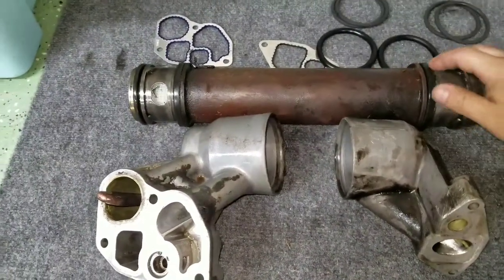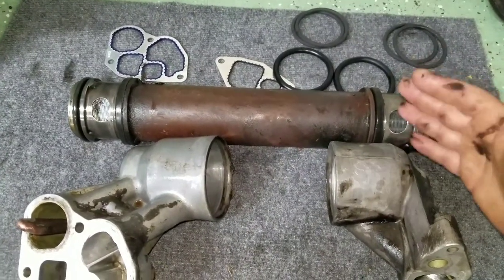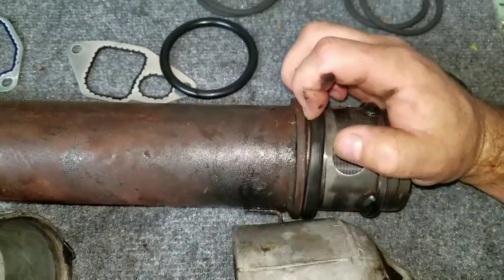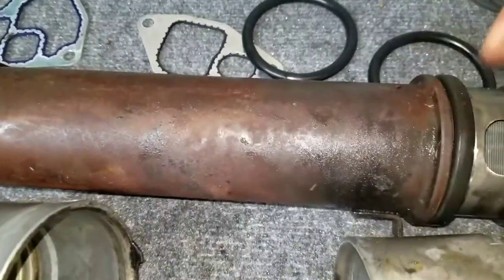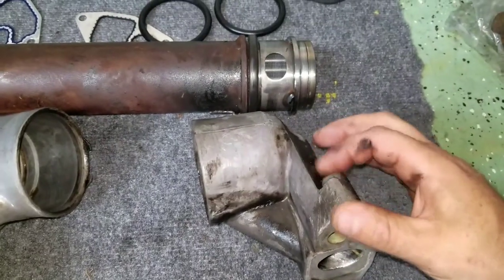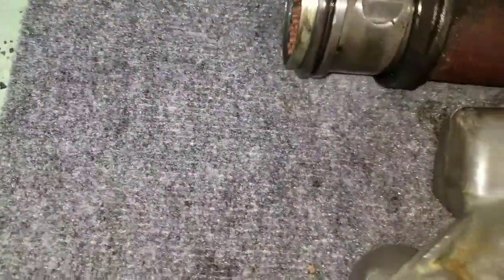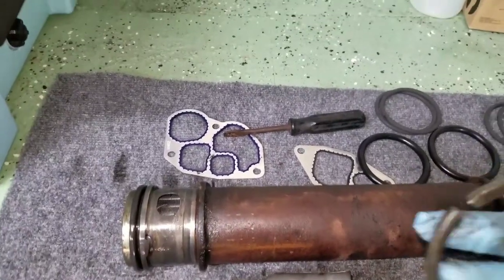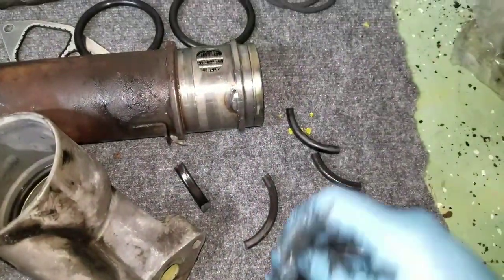7.🌲 obs oil cooler leak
LINK TO EBAY OBS TOOLS AND PARTS